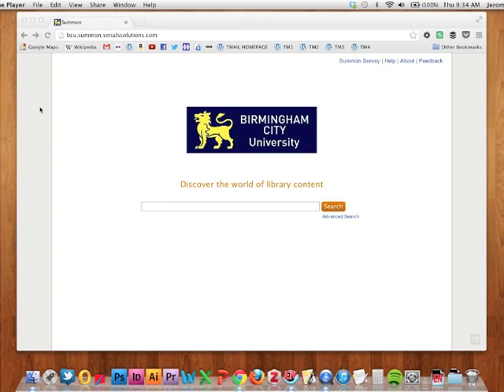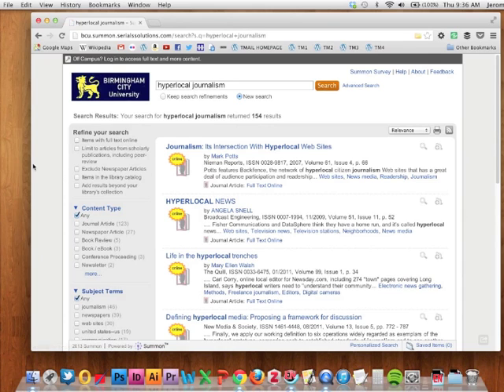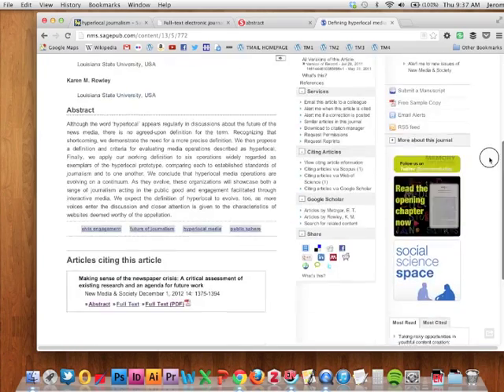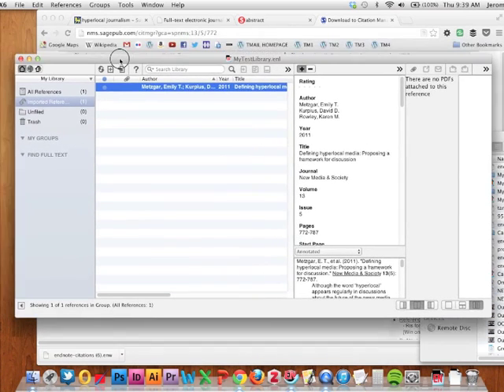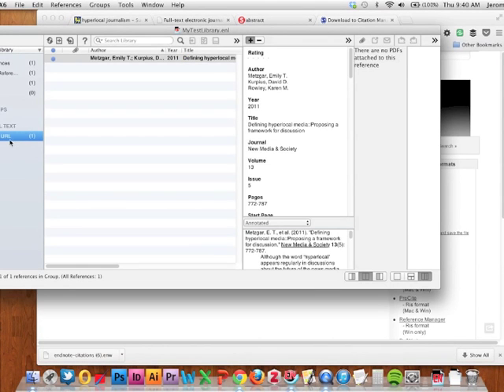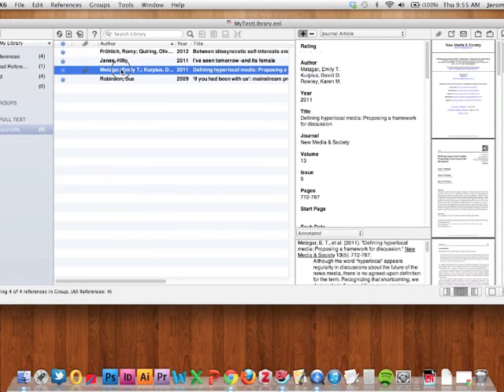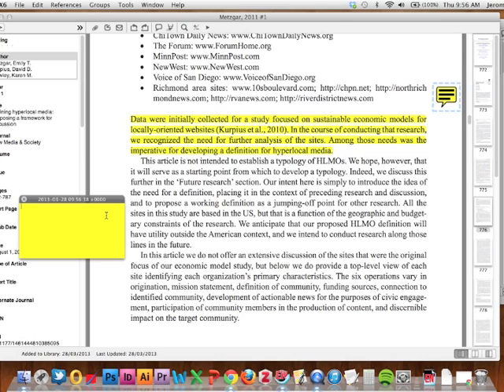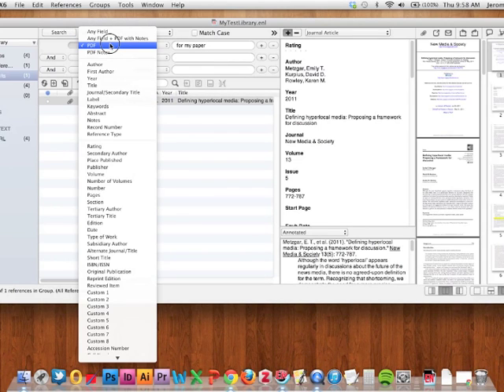Endnote tutorial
This walkthrough shows how to use Endnote to download citations from the web, associate the relevant downloaded PDFS, and then use Endnote as your PDF reader, highlighter and annotater.